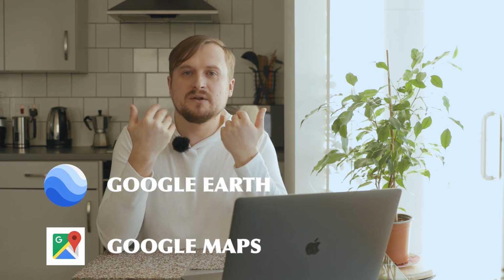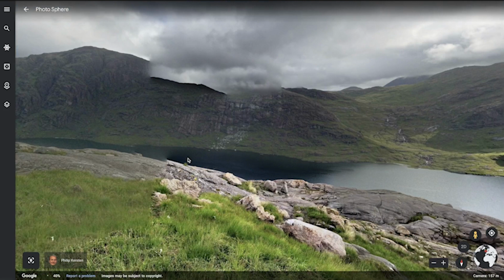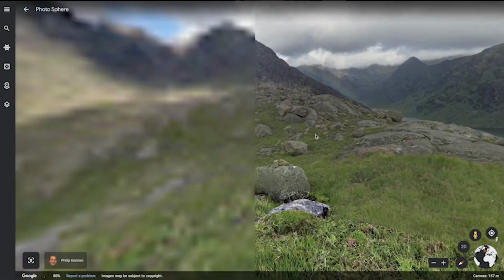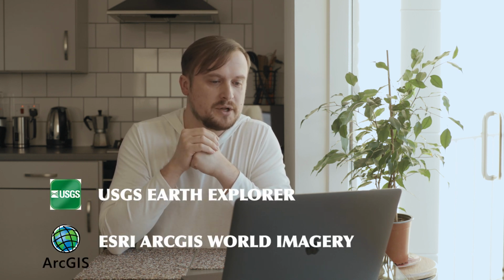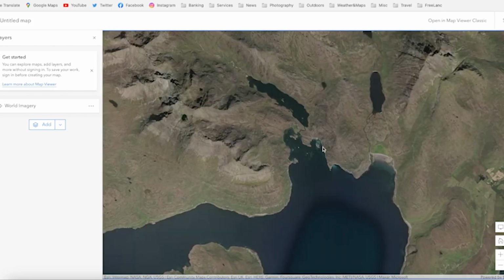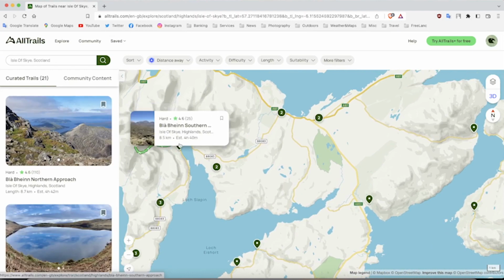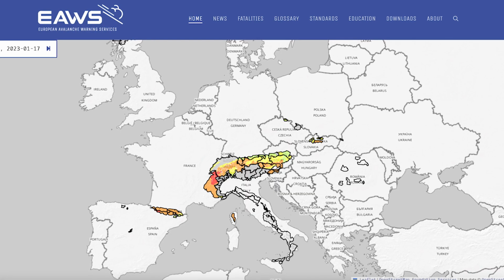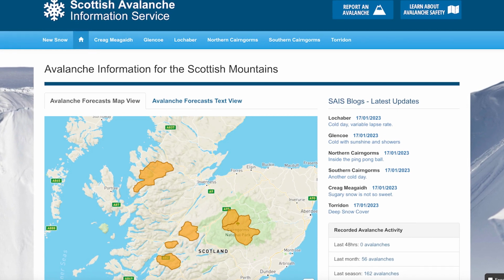How To Plan Photography Trips: My Favourite Research Tools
Well, it's 2023! And I decided to share all the tools, apps, websites, etc., that I use to plan and research my photography trips. Hope you'll find this information useful. Below, I provide all the links to some of the tools mentioned in this video. Good luck with your adventures!